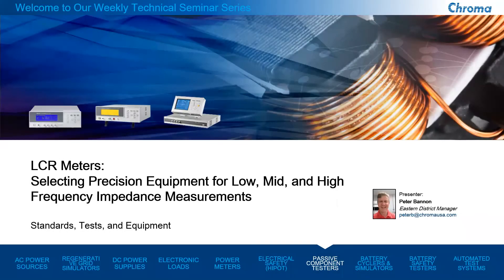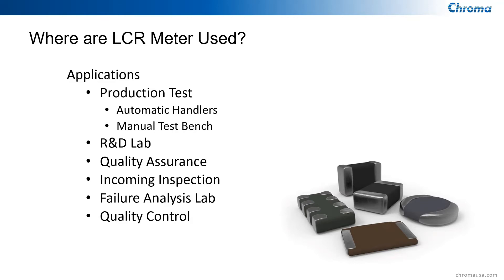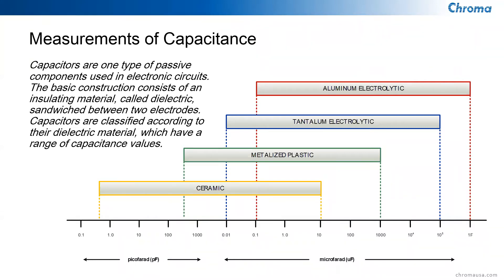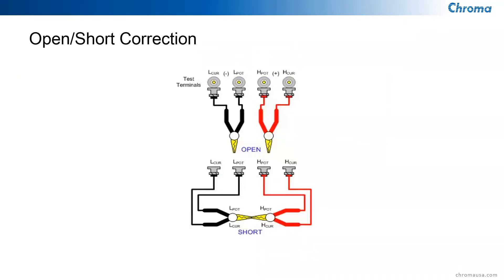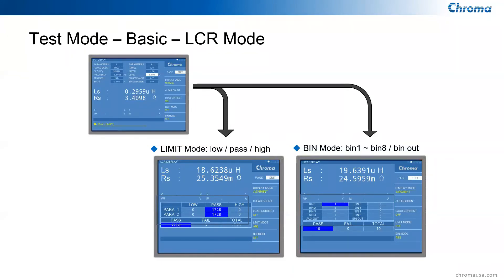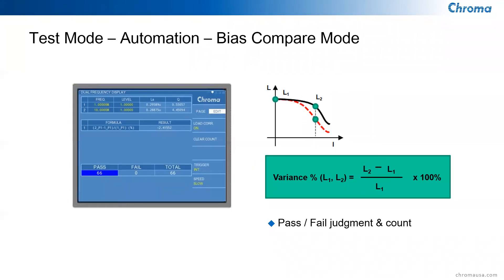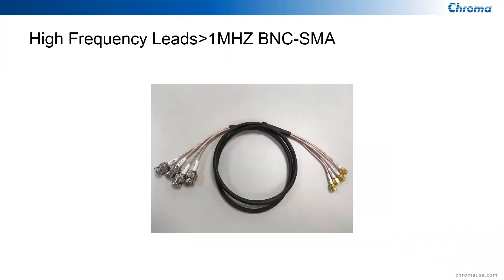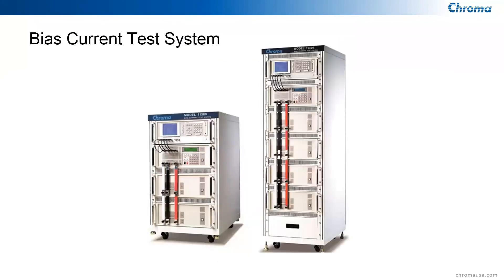LCR Meters: Selecting Precision Equipment for Low, Mid, and High Frequency Impedance Measurements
For magnetics and passive component testing, measurement of the electrical behavior and characterization of capacitors, inductors, resistors, and wound components to the most current of specifications is essential. Characterization tests include inductance, capacitance, resistance, impedance, dissipation factor, quality factor, leakage current, and insulation resistance. In addition, equipment should also test switches, connectors, lead wires, conductive, dielectric material, magnetic material, and semiconductor components.

This seminar covers Chroma LCR test instruments that not only analyze the characteristics of components but also help to optimize the entire application process including automated manufacturing assessment, incoming and outgoing material inspection, quality verification, and R&D analysis in order to meet low cost, high efficiency requirements.